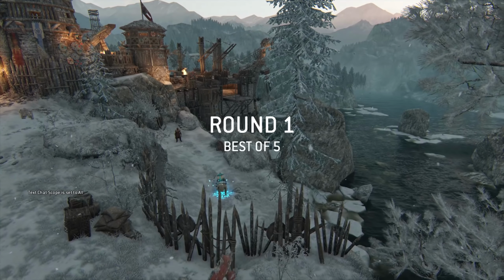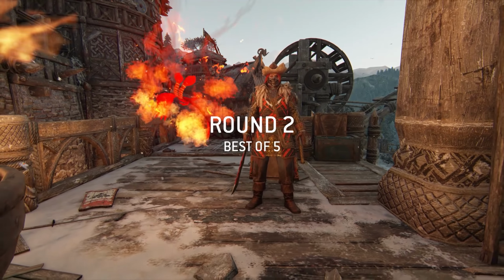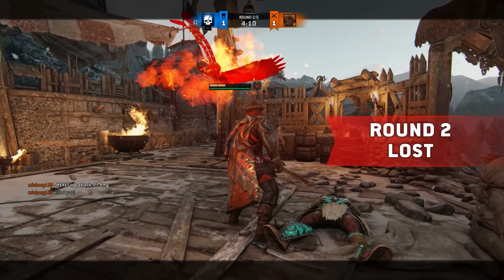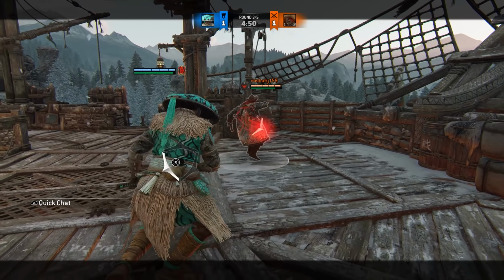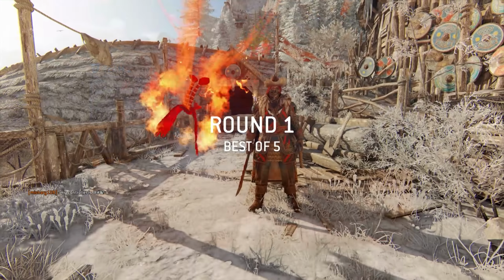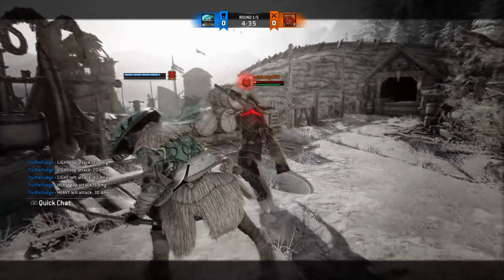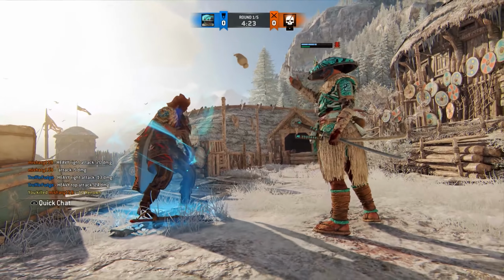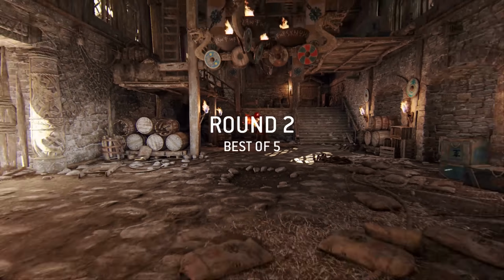Highest Rep Pirate yet in Duels has an absolute nightmare - Aramusha Duels [For Honor]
Additional Info:

Platform: PC (Previously PS4 until 22/02/2020)
Outro Song Name: ‘Wait For Me’ by Giraffe Squad
Recording Method: Nvidia Shadowplay